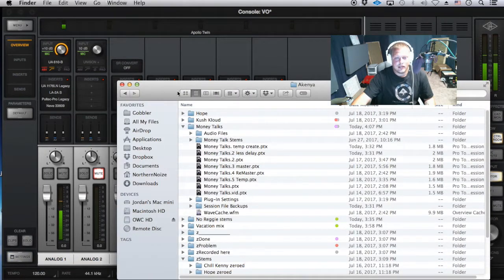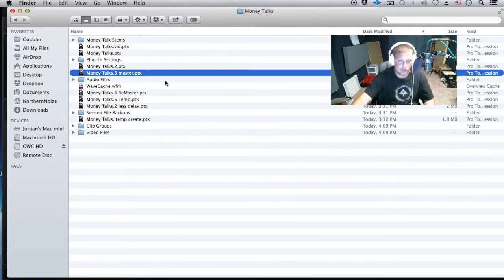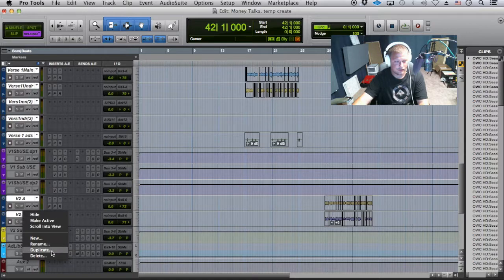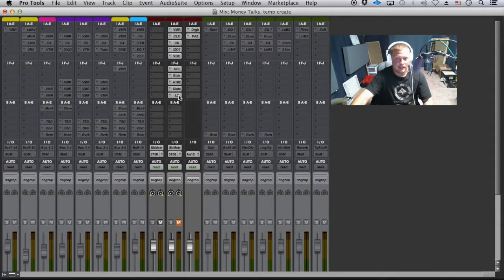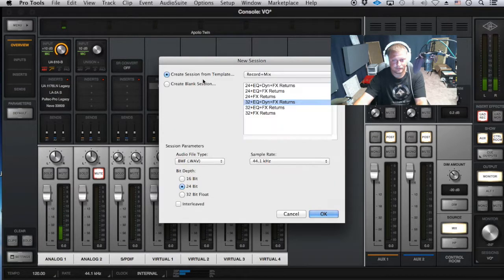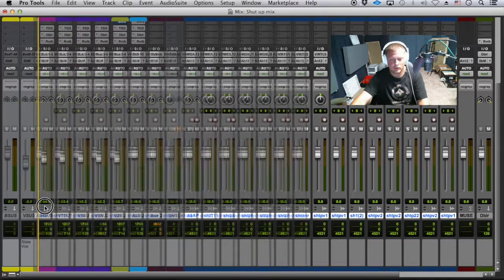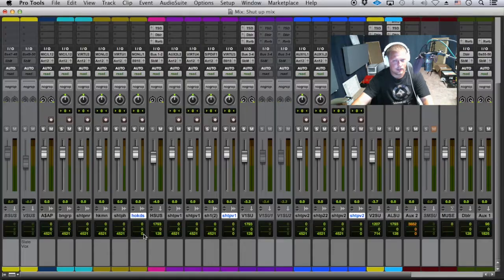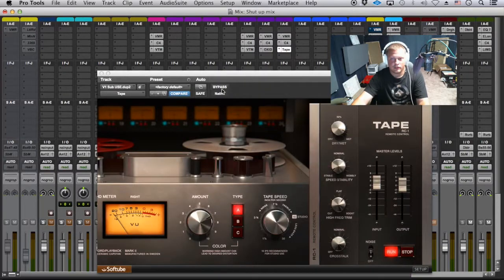Creating 2 track mixing template in ProTools and uploading/routing stems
This video demonstrates how to create your own custom mixing templates in ProTools for a 2 track with vocals mixing session.  Creating the template with your routing for returns/subgroups/submaster and naming/labeling will save time when it comes to mixing.

Intro song is "Northwoods" by Just Jordan ft. Luke G off Just Jordan's project "SMOKE & MIRRORS" find that at:

Thanks to Soul91 for the outro music.

Shout out to throttle clan for the Tee shirt, give them a listen